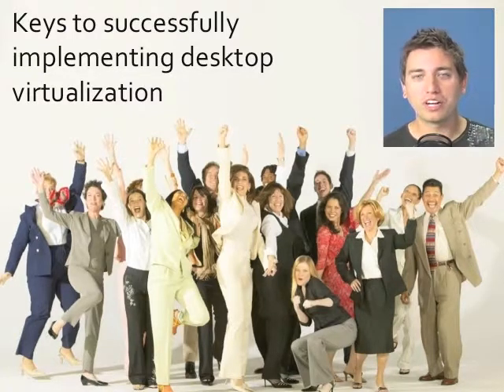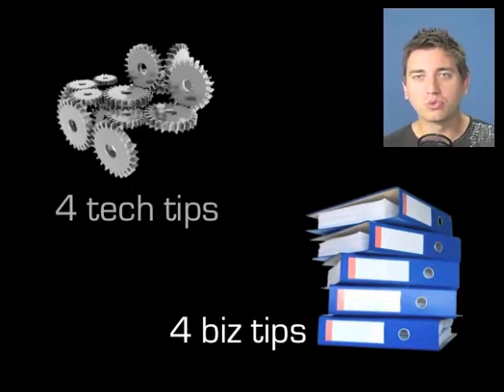yt 3yt 3yt 3yt 3yt 3yt 3yt 3yt 3yt 3yt 3yt 3yt 3yt 3yt 3yt 3yt 3yt 3yt 3yt 3yt 3yt 3yt 3yt 3yt 3yt 3